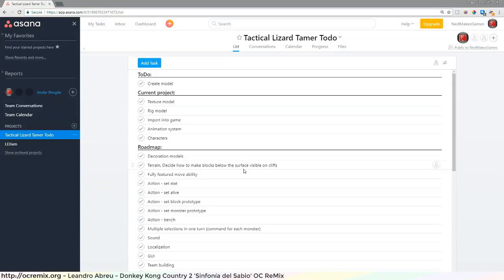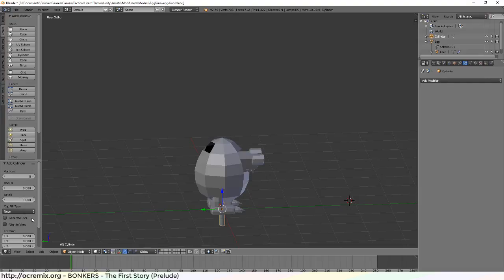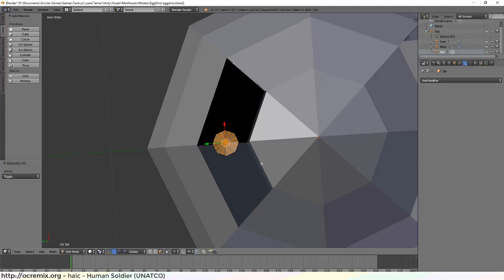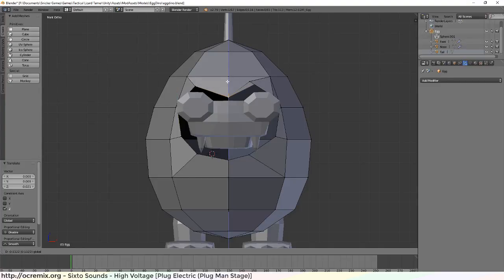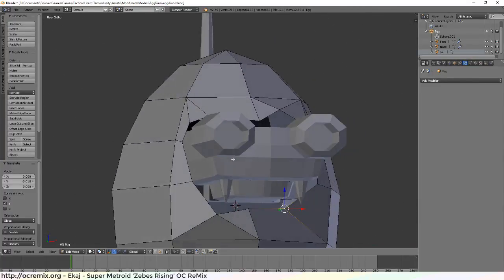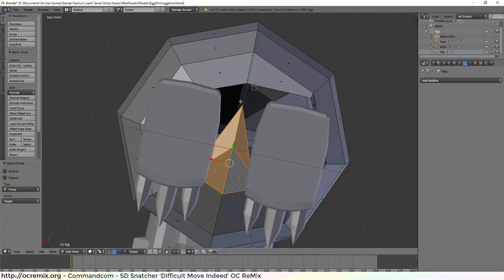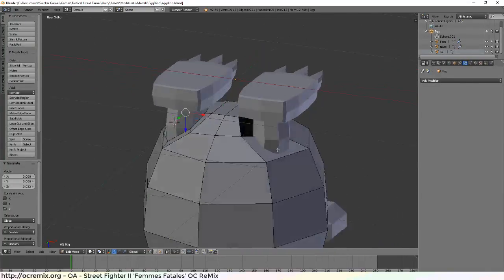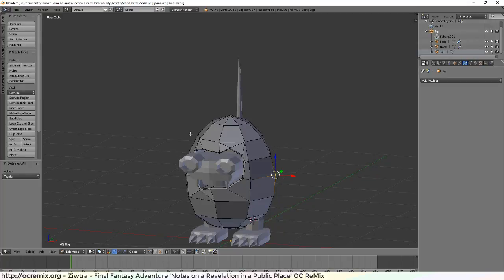Finishing Up the Model! Tactical Lizard Tamer, Unity Game Dev Log [Part 101]